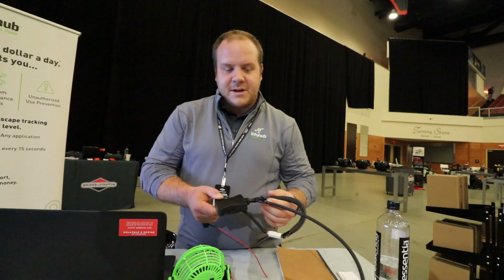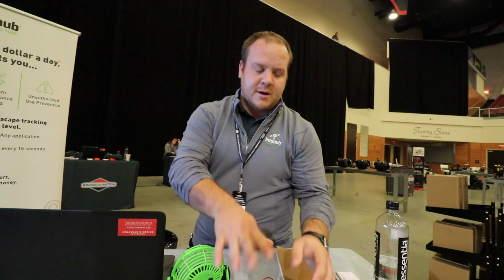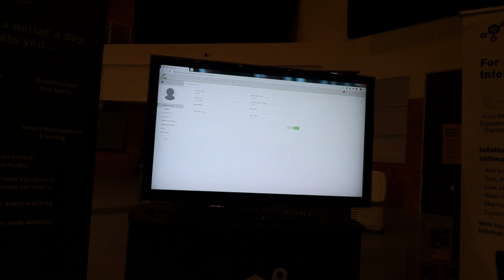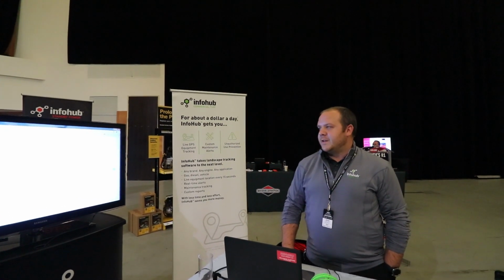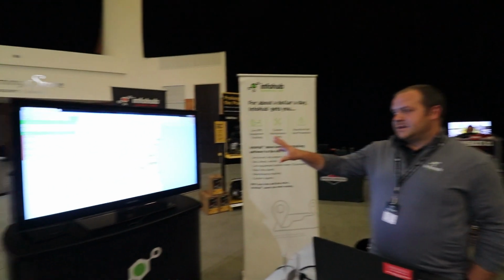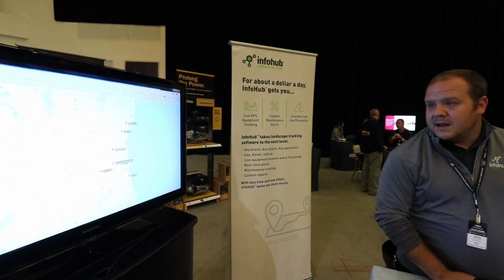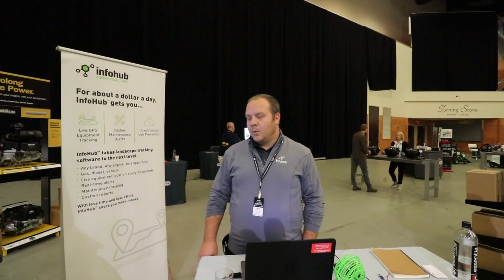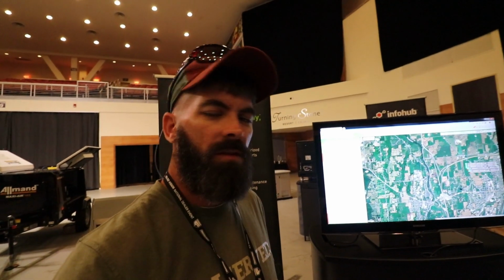What is Info Hub? By Briggs and Stratton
Camera Equipment
Canon 200D/ SL2
GoPro Karma Drone
GoPro Karma Grip/ Hand Held Gimbal
GoPro 5 Camera
GoPro Hero 7 Black
Joby GoPro Tripod
Rode Video Mic Go
Rode Video Micro Mic
Iphone XS

Lawn Care Equipment:
Ferris Z3X stander 61"
Ferris FW15 Walkbehind
Ferris FW25 36" & 48" Walkbehind
STIHL BR800 side start
ECHO PB8010 Blower
ECHO PAS 2620 Trimmer
STROM Lithium ION battery powered sprayers

2012 Ford F-150
2017 Arising 18' Enclosed Lawn Care Trailer